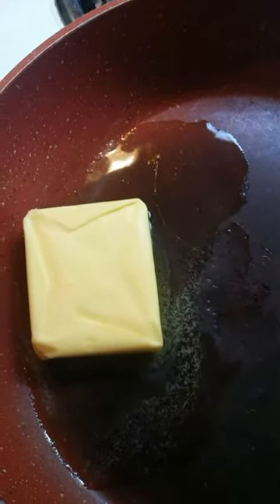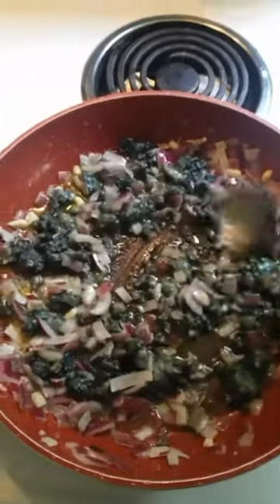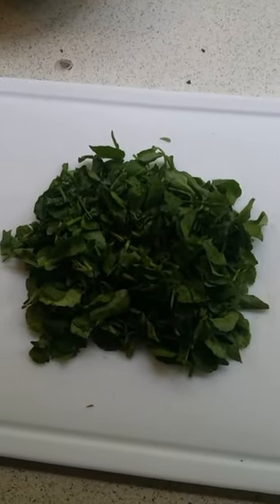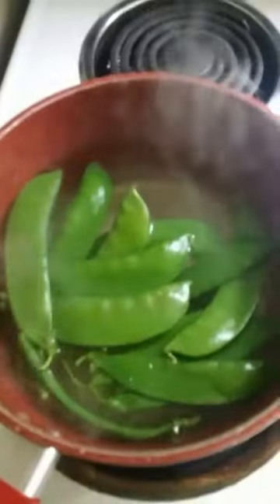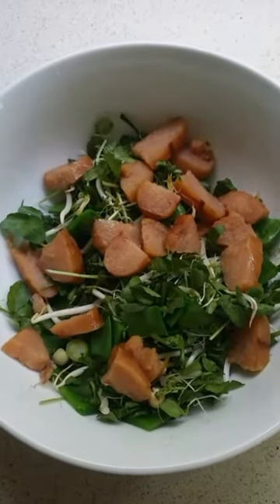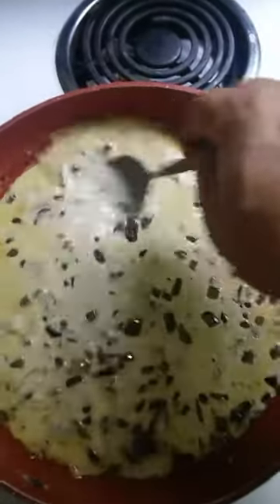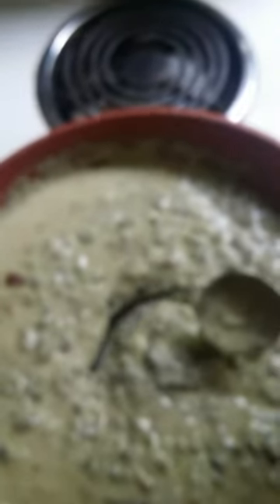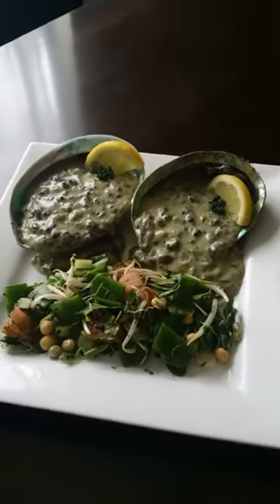Kai Time - Cream Paua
I don't usually cook paua because I love it so much raw.  But if I do, it's preferred creamy. I've added a snow pea and roe salad as a side for this very yummy dish (I'd say Paua is my favourite of all kai moana) :)